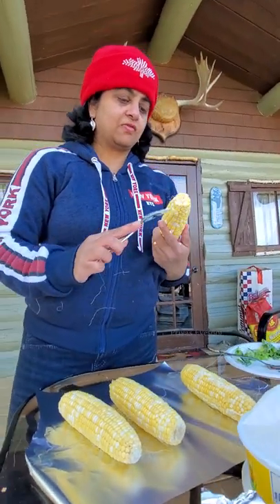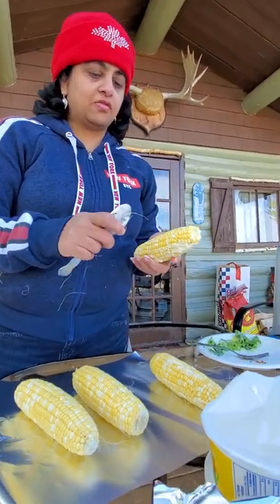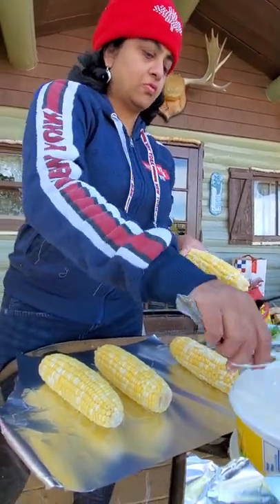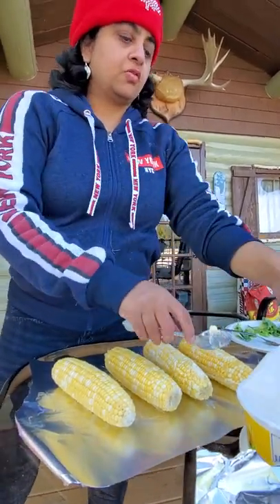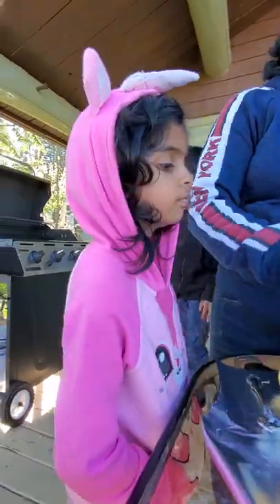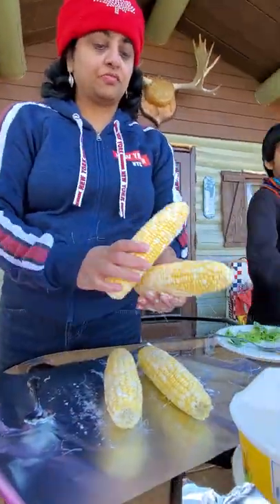How to GRILL CORN🌽?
இப்படி சோளம் சுட்டுபாருங்க Grilled Sweet corn recipe in Tamil | Solam recipe in tamil | Corn recipe
The BEST way to GRILL CORN |HOW TO COOK PERFECT CORN ON THE COB

starts GRILLING CORN ON THE COB & serve with your favourite dish...Chicken, Fish, Pizza
Corn turned out absolutely amazing and juicy. Try now and comment to me.

I'm Priya , my channel name is Priya's Eyeshot. I'm a Tamil youtuber, video creator in Canada & USA. All my videos would show the lifestyle and culture of Tamil (Sri Lankan Tamil & Indian Tamil) people living in Canada & USA.ifyou like my videos,

tamil vlog canada shorts
Canada Tamil Vlogs
The BEST way to GRILL CORN on the COB | BBQ Butter
camping corn bbq recipe
park camping experience!! tamil
grill corn on the cob
Awesome easy grilled corn
how to,corn recipe in tamil
grilled corn tamil
how to grill corn on the cob,
how to cook corn on the cob,
how to cook corn,
how to make grilled corn on the cob,
how to make grilled corn,
how to make corn on the cob,
how to barbecue corn,
how to make,
how to cook corn on the grill,
how to grill corn in the husk,
INDIAN ROASTED CORN ON THE COB
how to grill corn on the grill,
how to make corn,
indian street food
 VLOG Tamil,
Travel VLOG Tamil,
Style Grilled Sweet Corn Recipe In Tamil |
park style Grilled Corn in tamil | சுட்ட சோளகருது
tamil VLOG,
Travel Vlogs Tamil,
Saturday DIML VLOG Tamil,
What I eat in a day,
Tamil Youtuber VLOGS,
Indian in Canada vlog,
 Canada Tamil VLOG,
USA Tamil VLOG
how to grill corn on charcoal grill,
இப்படி சோளம் சுட்டுபாருங்க Grilled Sweet corn recipe in Tamil
 Solam recipe in tamil
canada tamil vlog,
tamil life style channel canada,
canada vlog tamil,
tamil vlog in canada,
tamil dude channel,
canada tamil,
canada vlog,
toronto canada,
canada lifestyle,
tamil dude,canada vlogs,
canada vlogger,
toronto tamil vlog,
tamil lifestyle,
canada house tour in tamil,
canada ponnu vlog,tamil,
canada ponnu,canada immigration,
canada,tamil family in canada,
home tour in tamil,
house tour in tamil,
canada tamil house,
canada tamil student,
tamil canada
 Corn recipe
canada vlog
how to grill corn on the cob with husks,
Oh! My Thagaval today
how to cook,how to grill